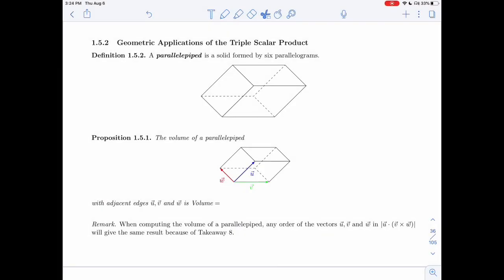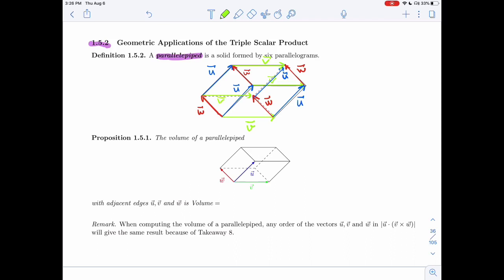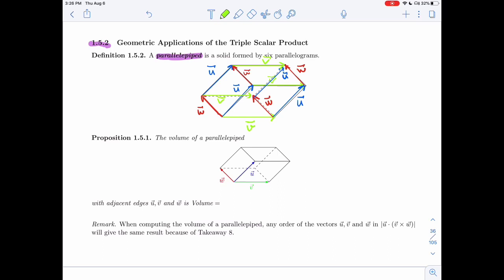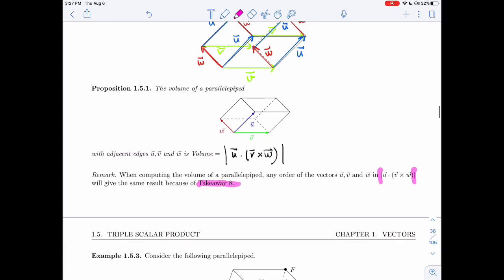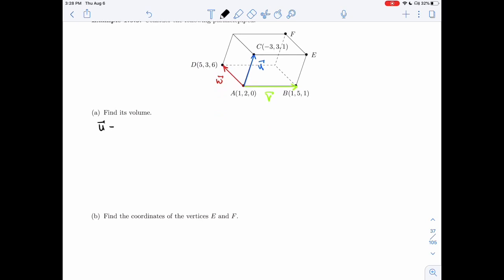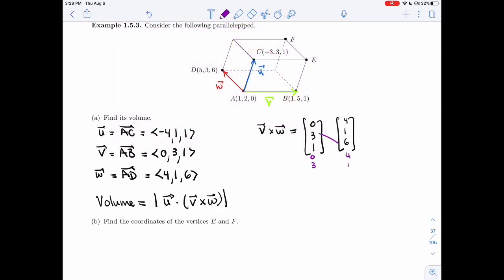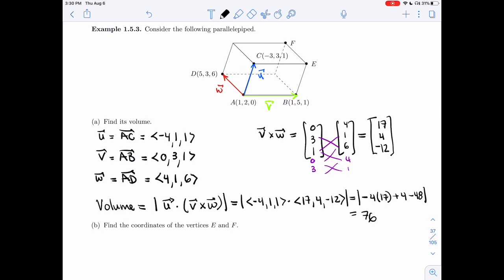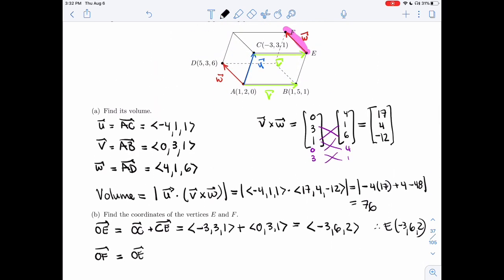Linear Algebra 1.5.2 - Geometric Application of the Triple Scalar Product (1 of 3)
Note that in example 1.5.3 we should have
Volume = |-4(17)+4-12|=76
and not
Volume = |-4(17)+4-48|=76.

It covers the following items :
1.5.2 Geometric Application of the Triple Scalar Product.
Definition 1.5.2
Proposition 1.5.1
Example 1.5.3